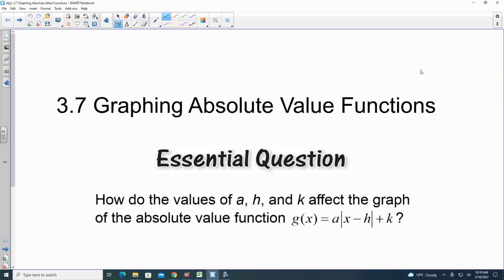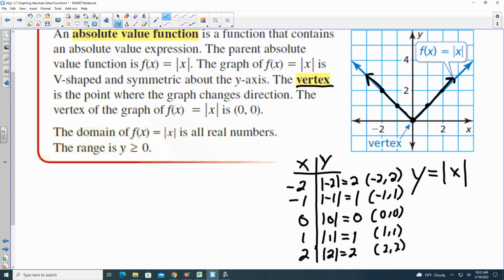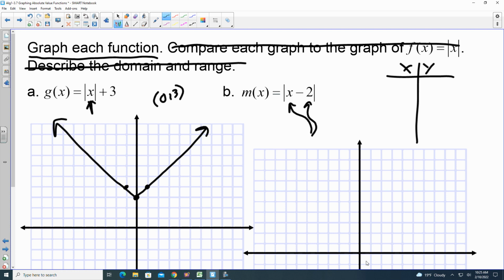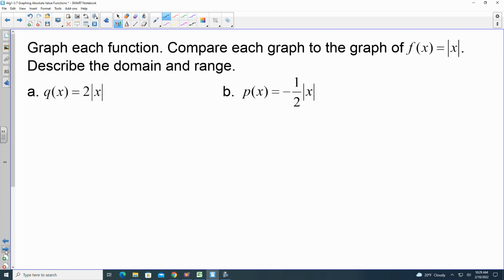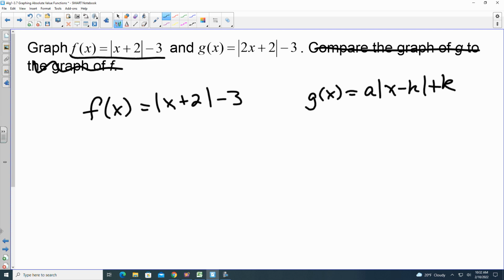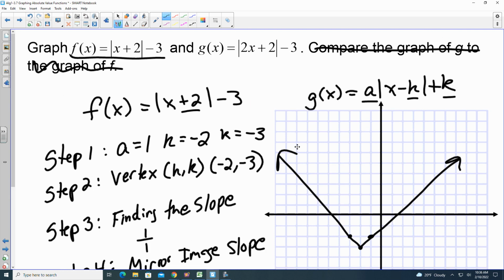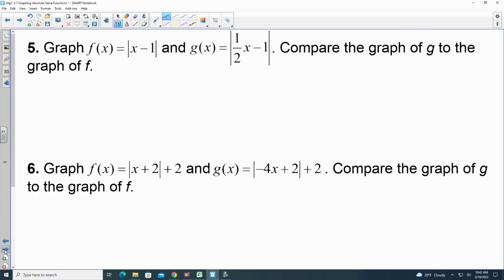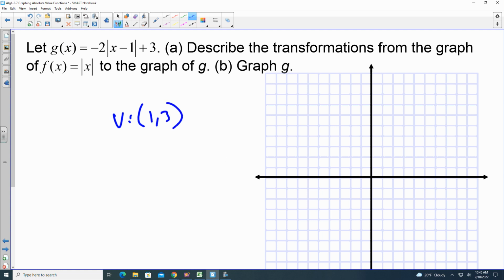3.7 Graphing Absolute Value Functions